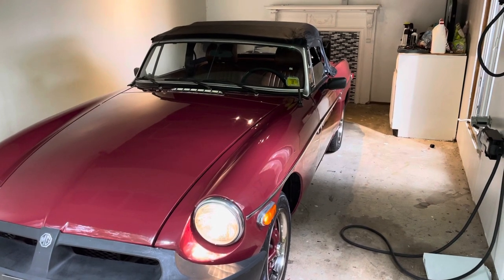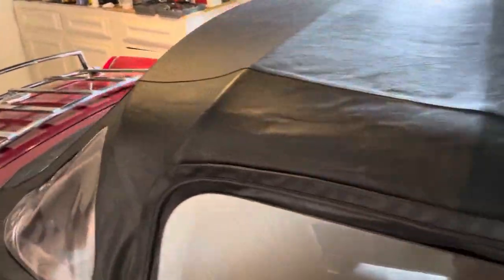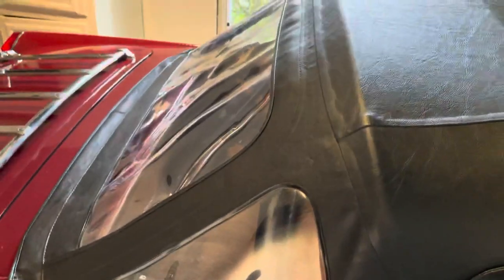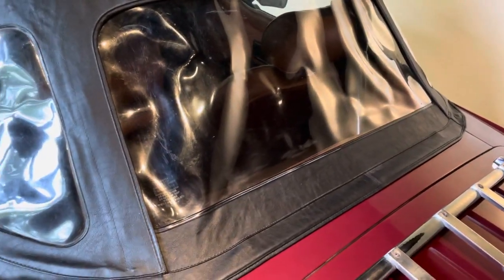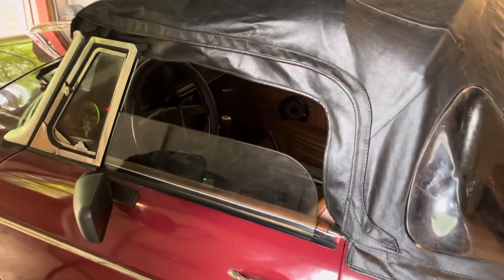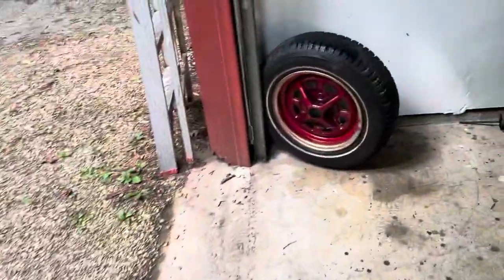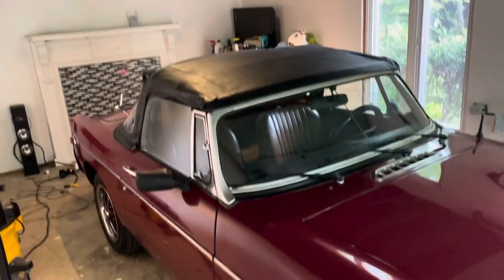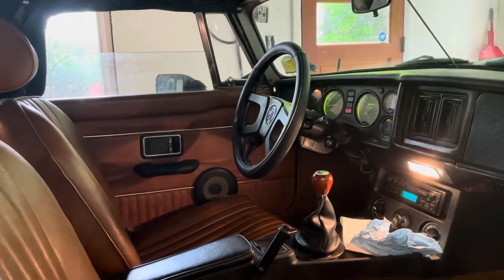MGB top up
top up discussion and tire size